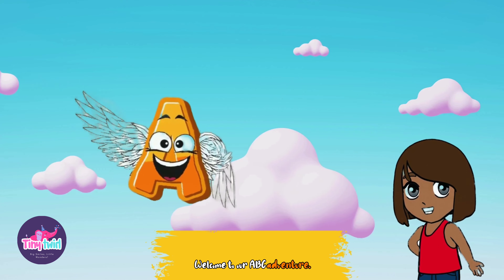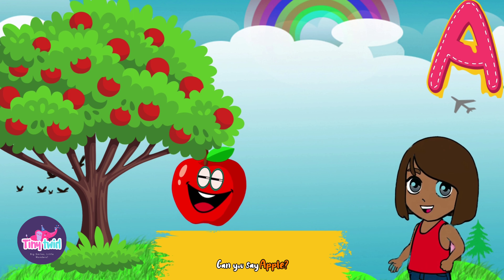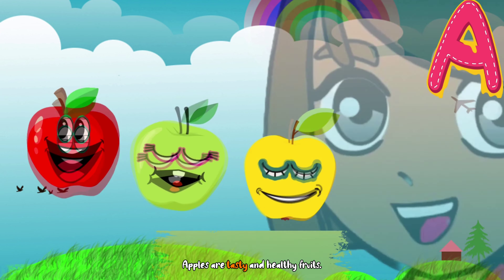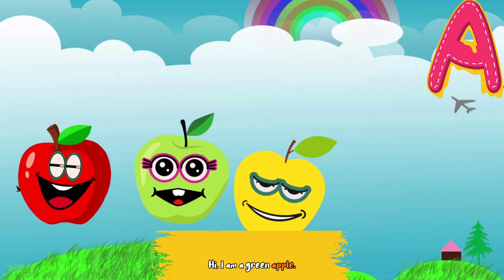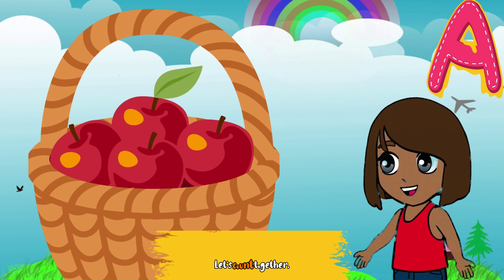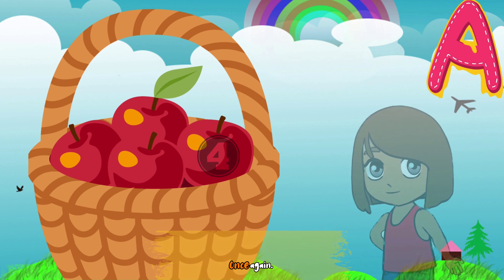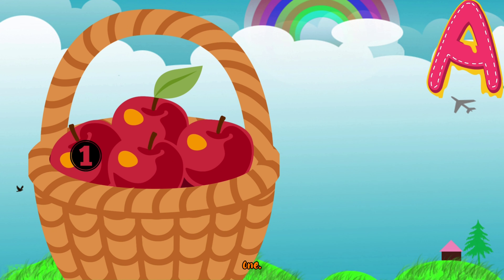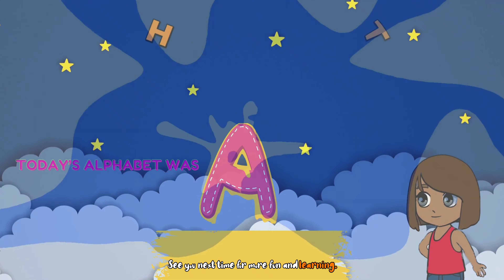A for Animated: Engaging Alphabet Lesson for Young Minds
Step into the enchanting world of @TinyTwirl, where engaging alphabet lessons come to life for young minds. In this delightful journey, our narrator introduces the letter A amidst a vibrant array of animated adventures. Join us as we explore the quintessential symbol of A: the apple! From the crisp reds to the golden yellows and lush greens, children will delight in discovering how apples come in a rainbow of colors. Through captivating animation and playful storytelling, 'A for Animated' transforms the simple concept of A into an exciting exploration of colors and creativity. Get ready to embark on an educational odyssey where learning is as colorful as an apple orchard in full bloom!"